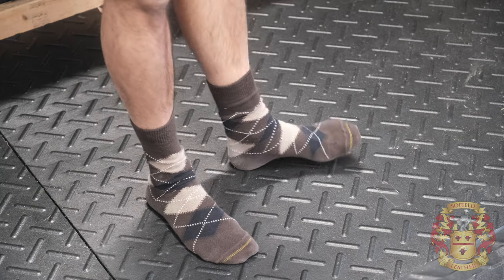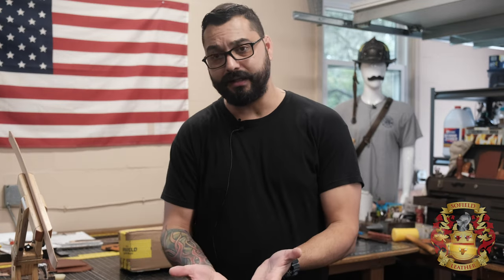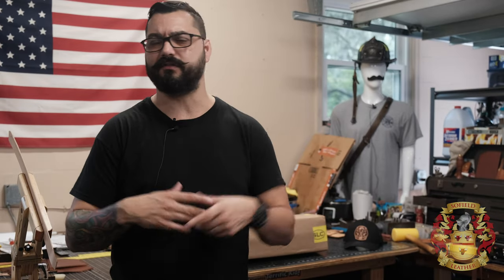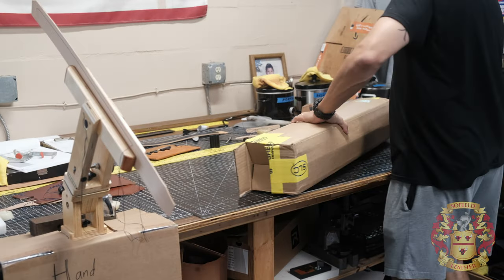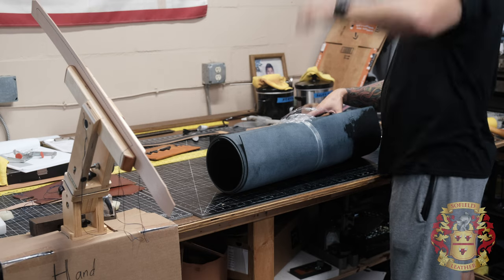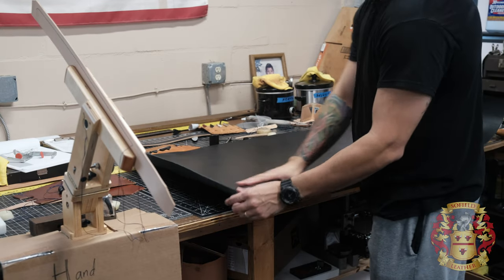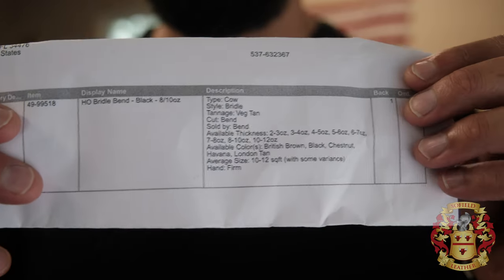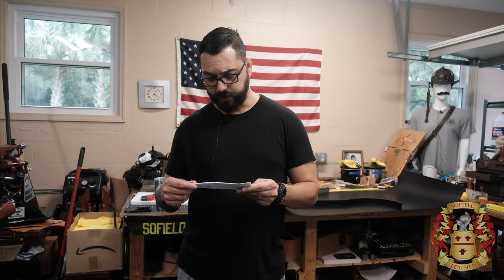Unboxing Leather from Springfield Leather Company